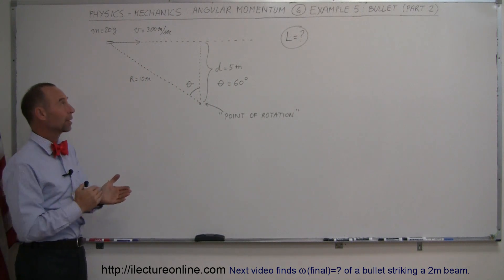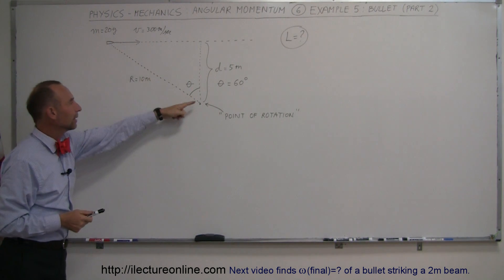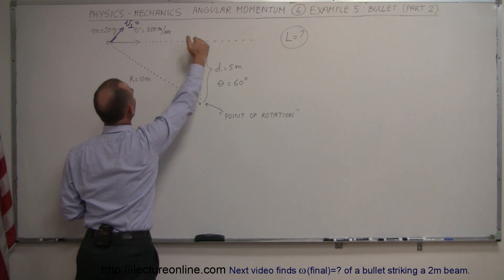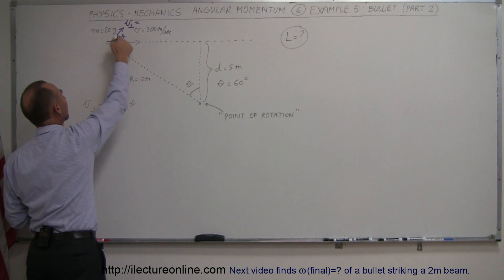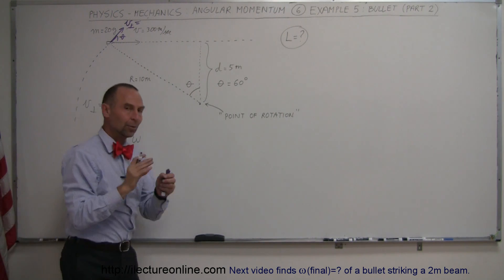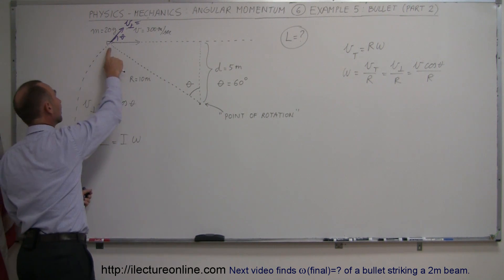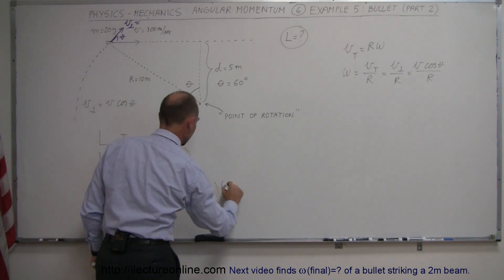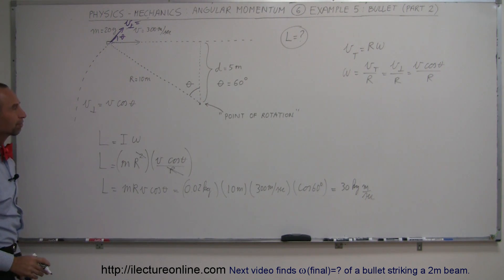Physics 13.5 Angular Momentum (6 of 11) Ex. 5: The Bullet (Part 2)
In this video I will show you how to find L=? of a bullet at a location 5m and 60 degree from a point of rotation.